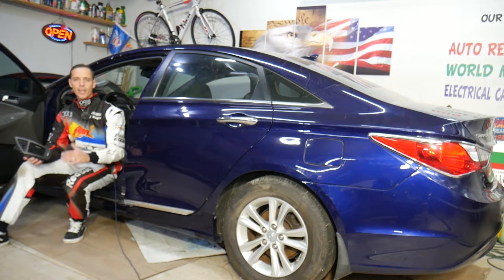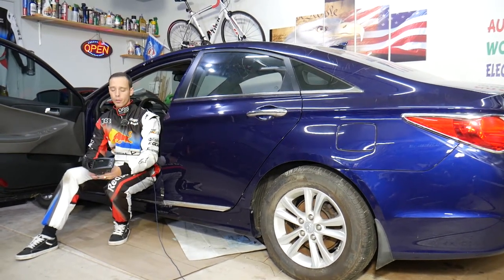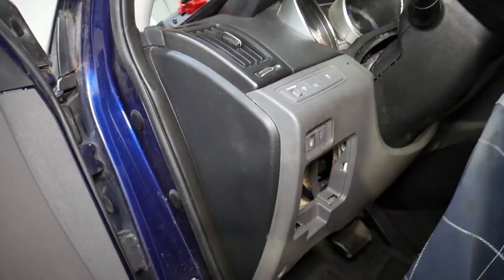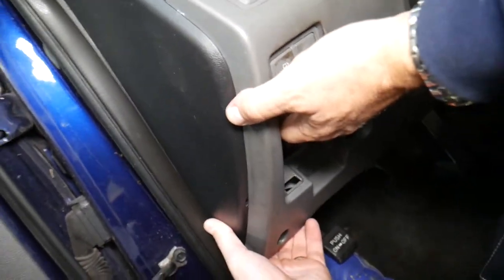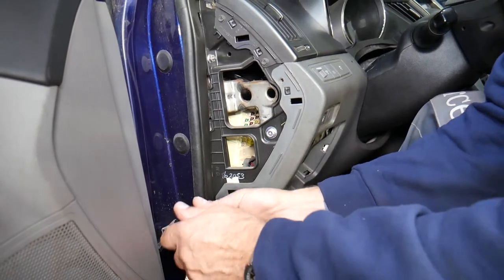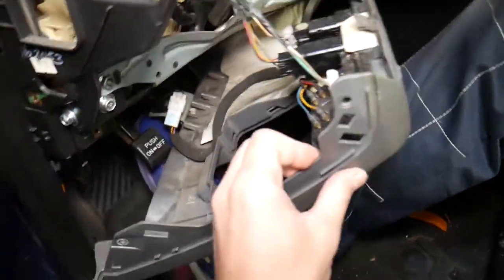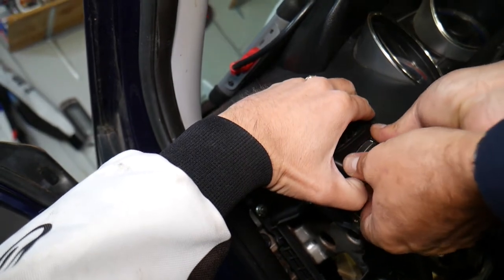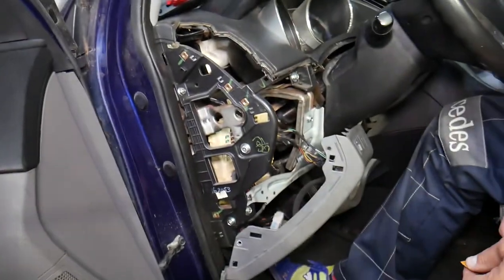HYUNDAI SONATA DRIVER SIDE DASH AIR VENT REMOVAL REPLACEMENT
If you have Hyundai Sonata and you need to replace driver side dash air vent or you need to remove driver side dash air vent on Hyundai Sonata in this video we will explain how to do that. We demonstrated how to replace driver side dash air vent and remove driver side dash air vent on 2013 Hyundai Sonata but the video may be helpful on:
2011 Hyundai Sonata Driver Side Dash Air Vent Replacement Removal
2012 Hyundai Sonata Driver Side Dash Air Vent Replacement Removal
2013 Hyundai Sonata Driver Side Dash Air Vent Replacement Removal
2014 Hyundai Sonata Driver Side Dash Air Vent Replacement Removal
2015 Hyundai Sonata Driver Side Dash Air Vent Replacement Removal
2016 Hyundai Sonata Driver Side Dash Air Vent Replacement Removal

•Cameras
Panasonic Lumix FZ300

•Tripod
Polaroid 72-inch

•Microphone
Polaroid Pro Video Condenser

•Light
NEEWER 160 LED CN-160 Dimmable

•Camera
Sony HD Video Recording HDRCX405